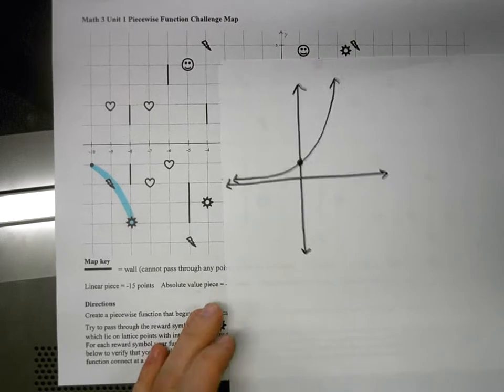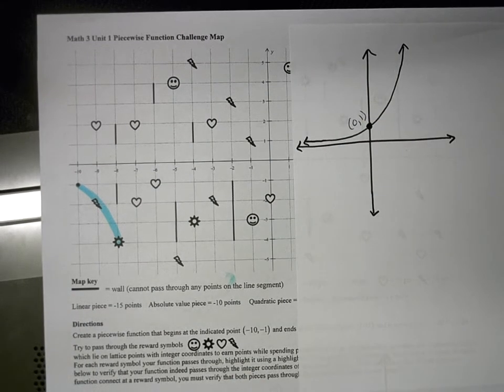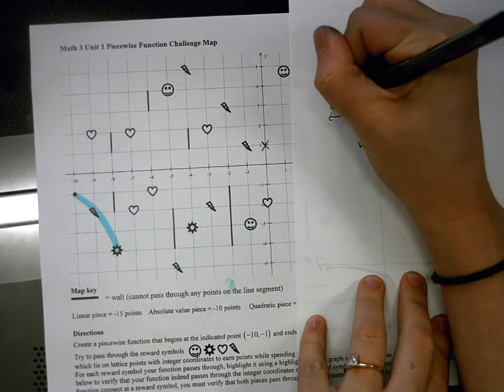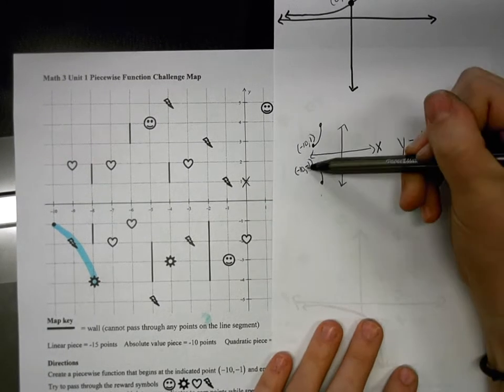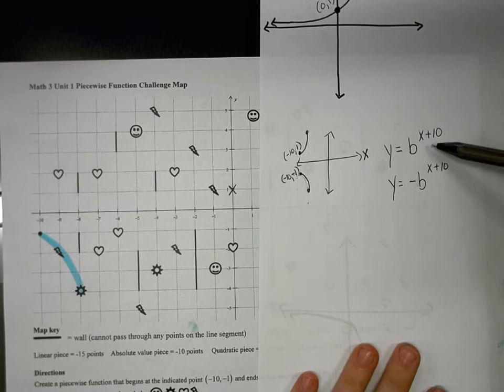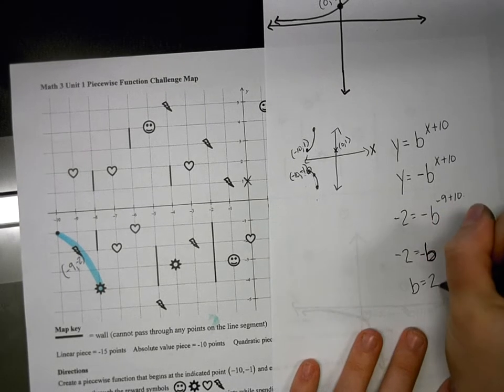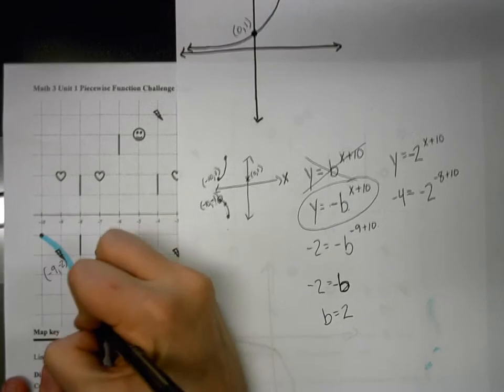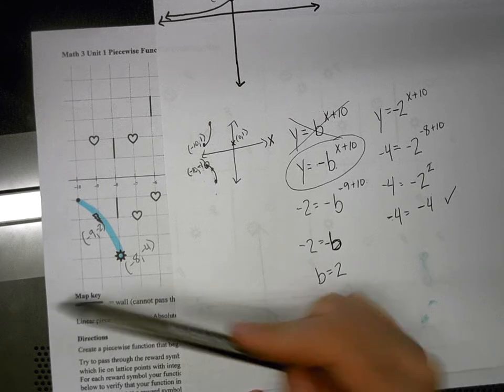Writing an exponential function with a reflection over the x-axis